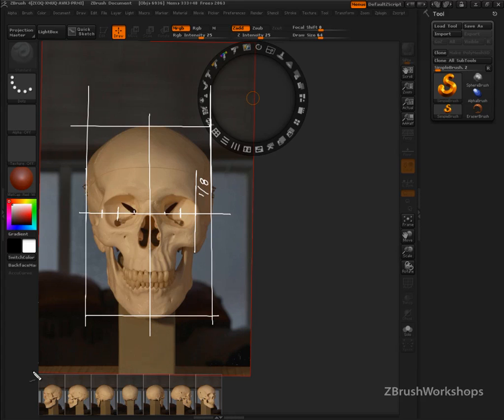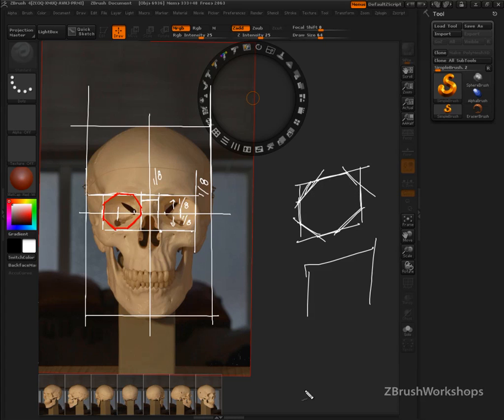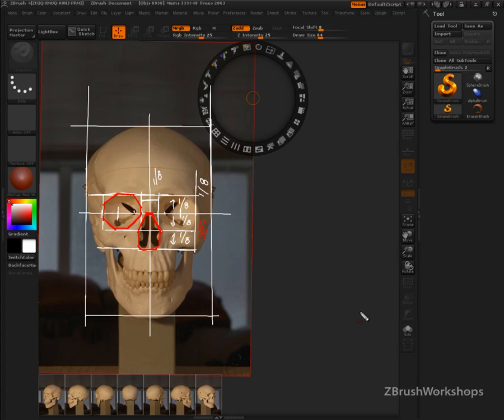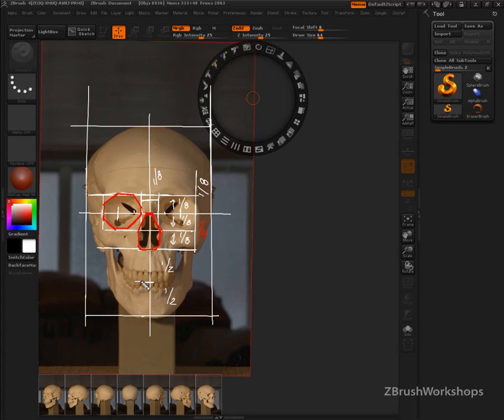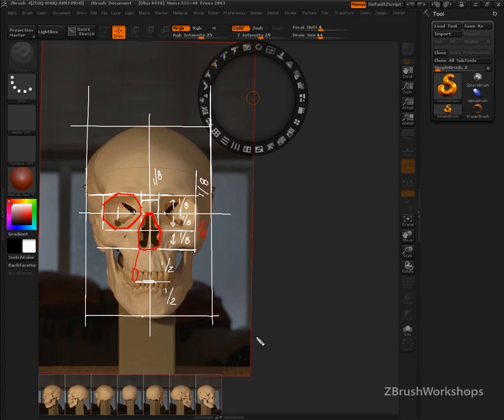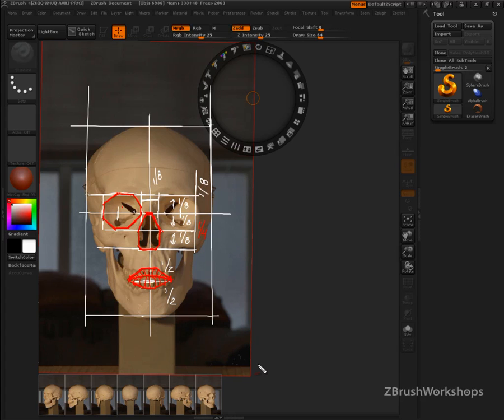anat m4 02